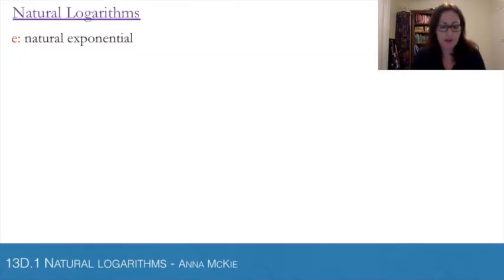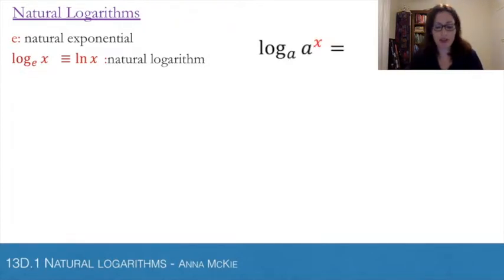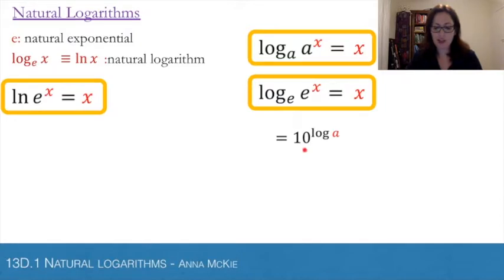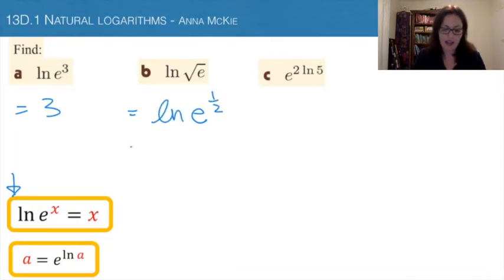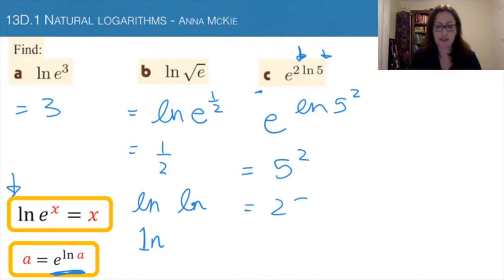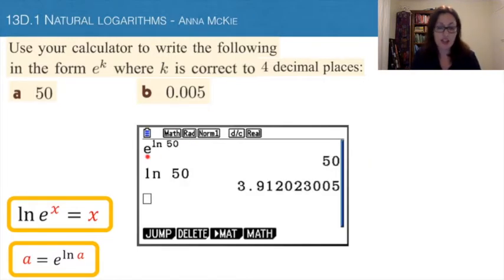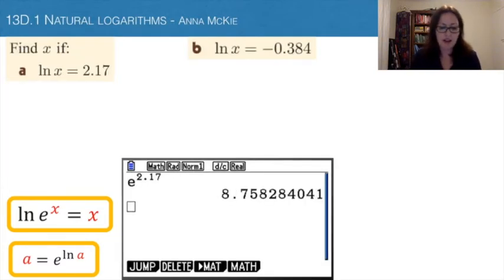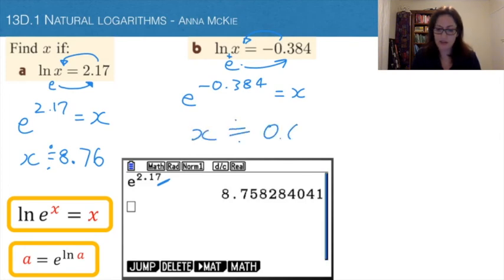13D.1 Natural logarithms